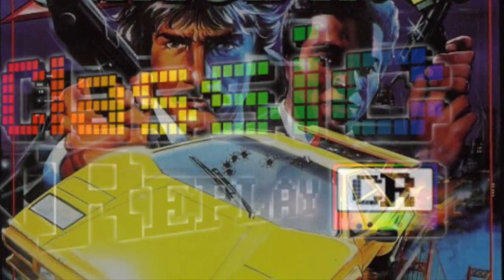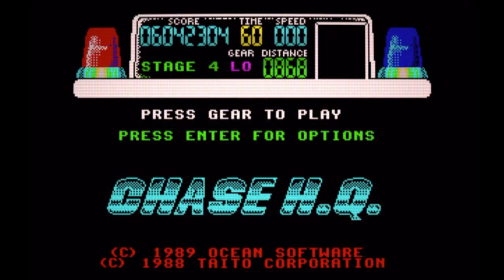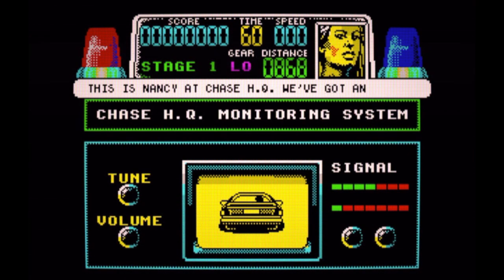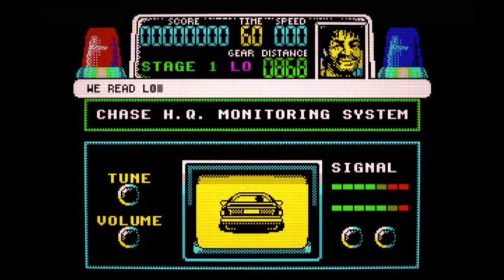Still Amazing! Chase HQ on ZX Spectrum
What Made Chase HQ: ZX Spectrum A BIG DEAL?

We've got an emergency here... The fastest, most thrilling, 3D driving game on the ZX Spectrum! Take to the wheel of your turbo powered Porche as you and your partner go in pursuit of dangerous criminals all driving an evil array of souped-up roadsters.

Turbo Boost! Need to catch up in a hurry? Well, just one press of your Turbo Button will leave your eyes in the back of your head! Speed along the roughest of dirt tracks and through busy tunnels - if you can hold the line! The low life can run, but they can't hide... ChaseHQ!

"Absolutely incredible. The best driving game ever." Sinclair User 96%

"Simply astonishing - if you miss it, you should be locked up!!!" C & VG 97%